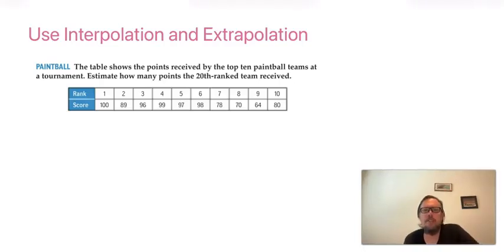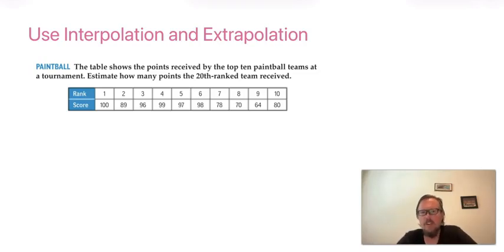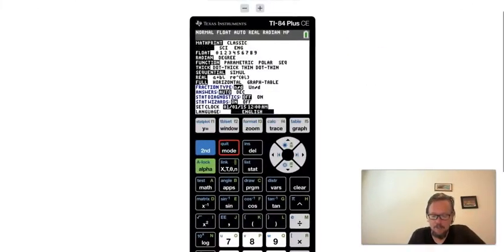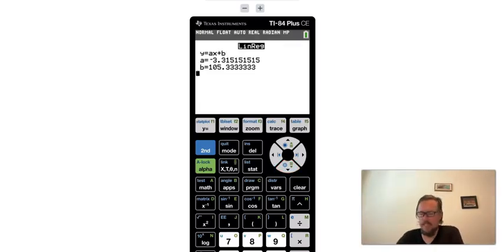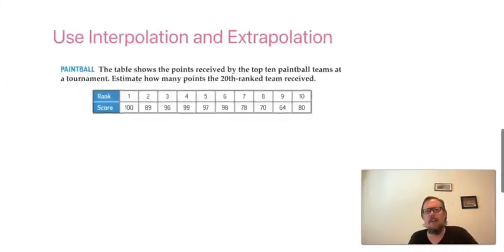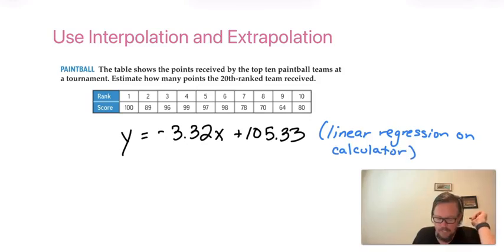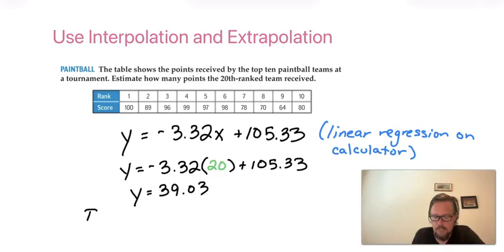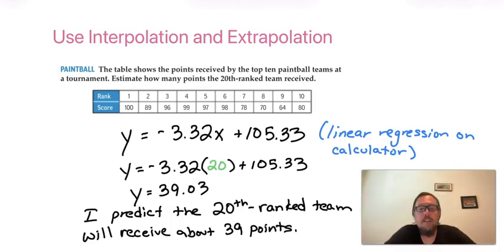Lesson 4.6.3 Regression and Median Fit Lines: Use Interpolation and Extrapolation